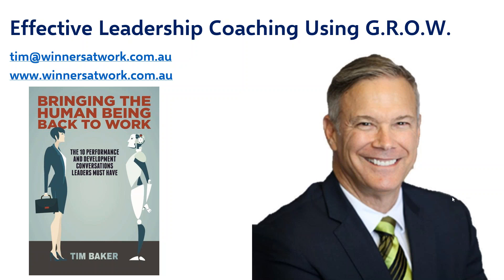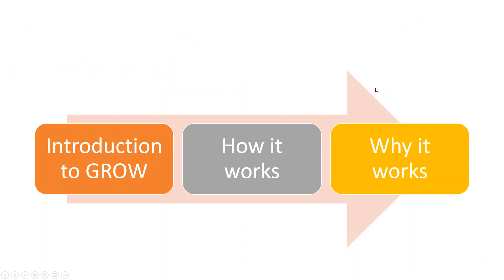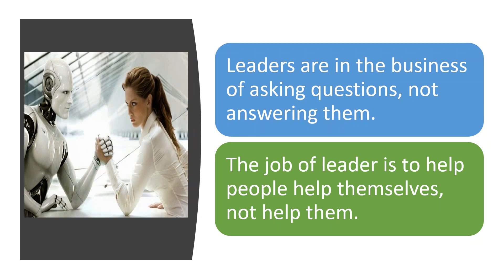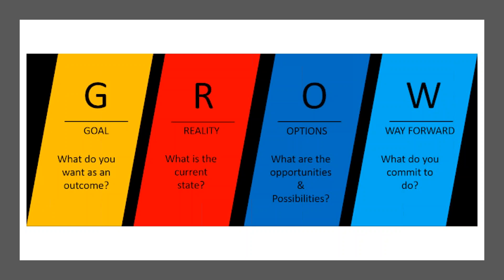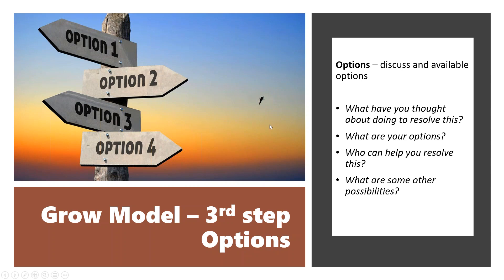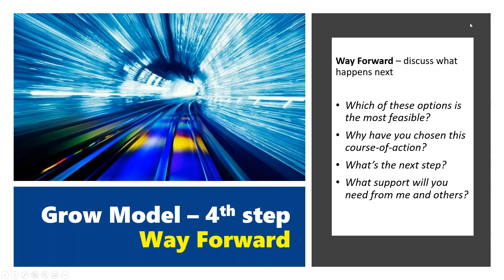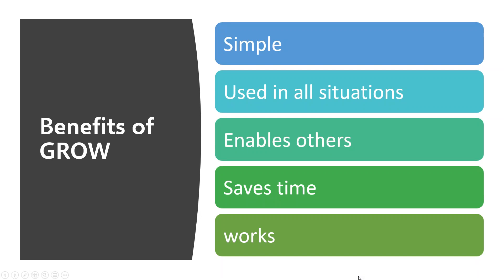Effective Leadership Coaching Using G R O W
There is more and more said about the importance of the leader as coach. Leadership has moved from command and control to collaborate and coach. GROW is one of the most powerful and easy-to-implement coaching tools. This short webinar introduces you to the GROW model and shows you how to use it immediately after the broadcast.

By the end of this broadcast, you will be able to:

• Learn what the GROW coaching model is and how it benefits you as a leader.
• Apply the model immediately in the workplace.
• Appreciate the adage that “it’s better to teach people how to fish than catch the fish for them. "